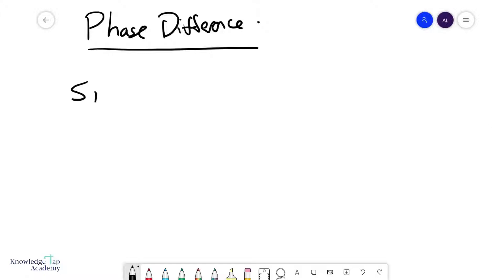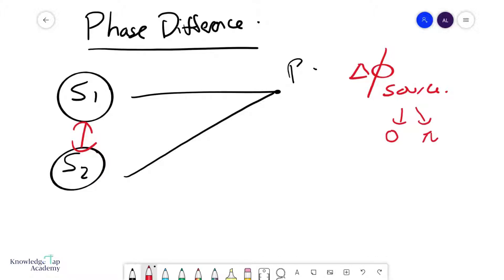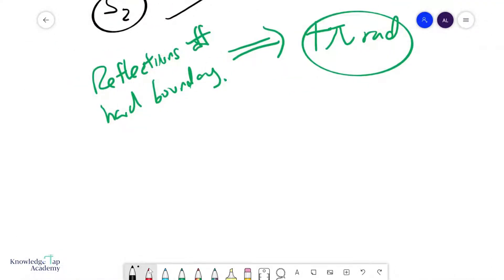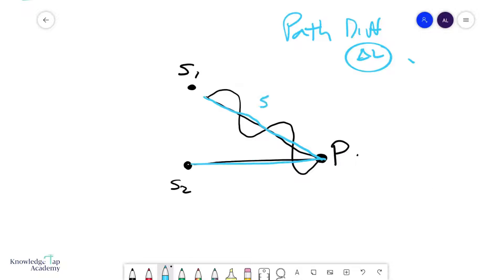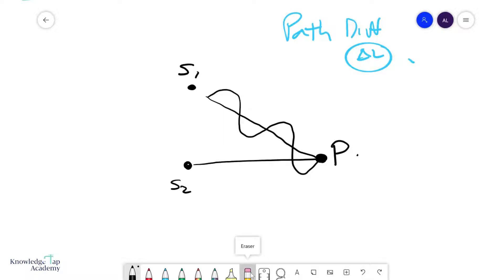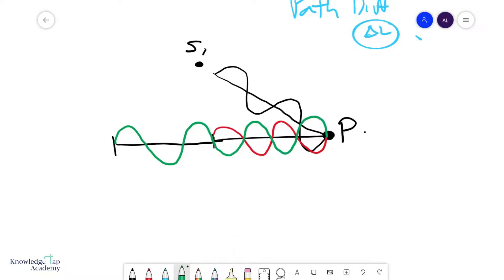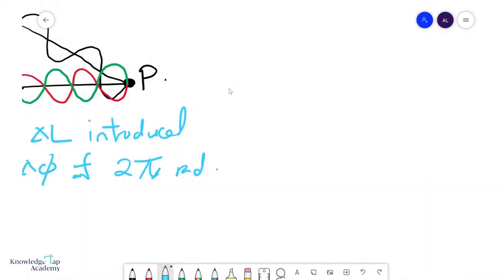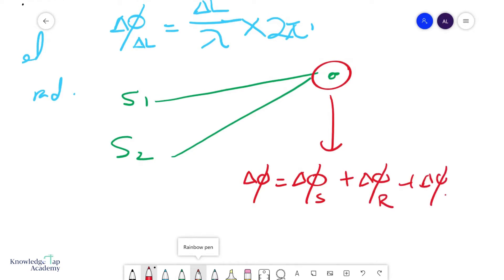GCE A Level Physics | Factors Affecting Phase Difference (Superposition Chapter)